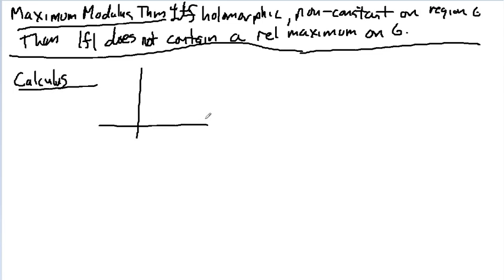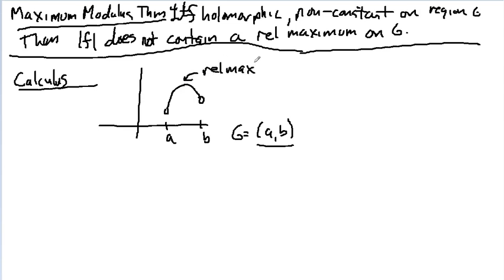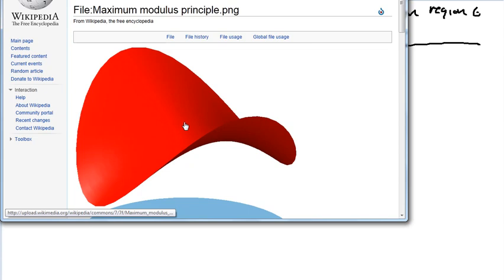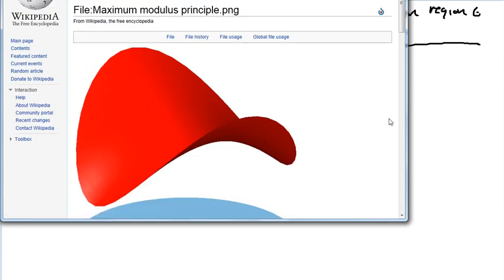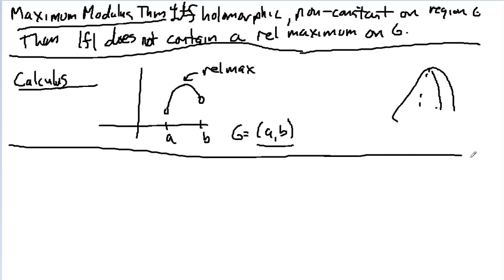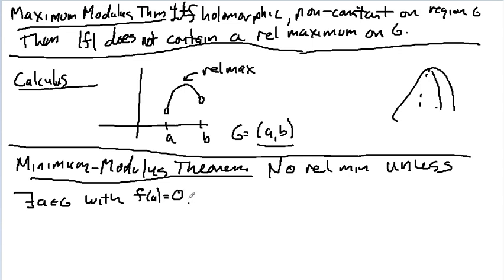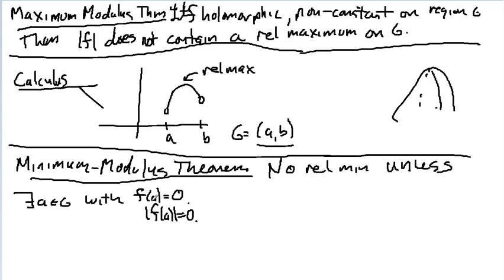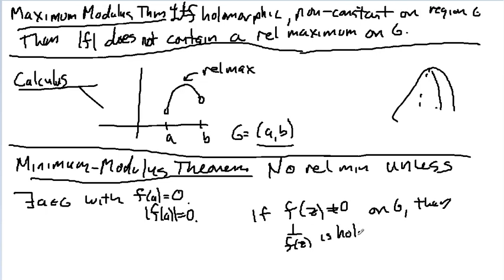Complex Analysis: Maximum Modulus Theorem (Intuitively)